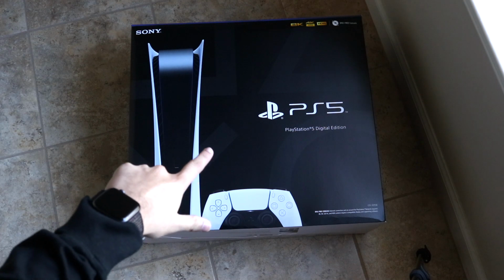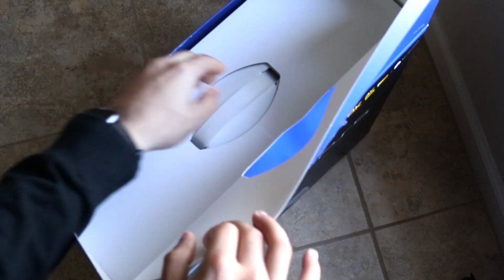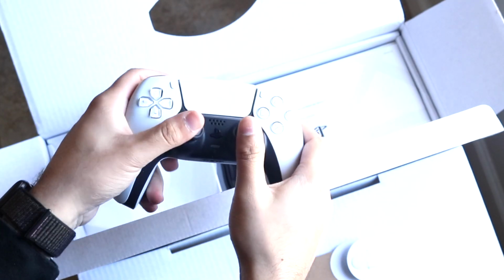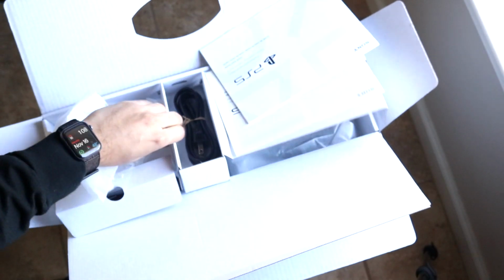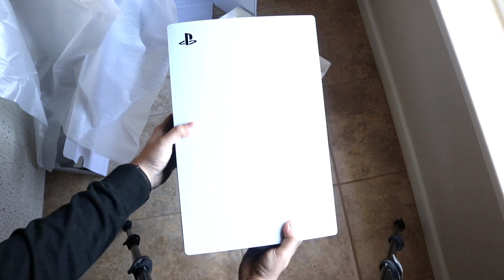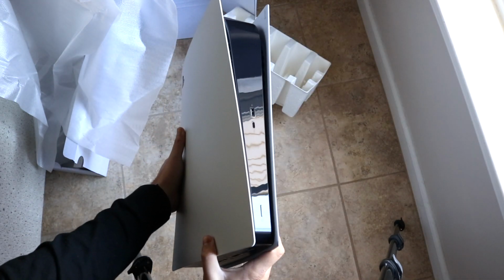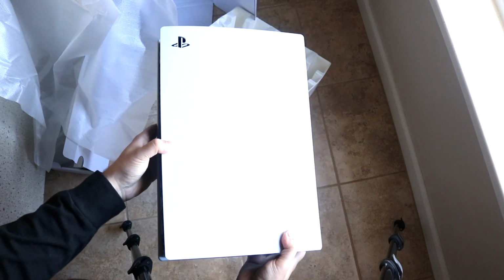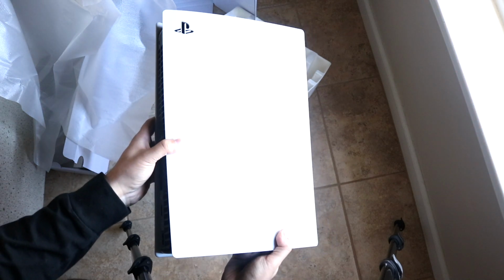PlayStation 5 Unboxing!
I just bought the PlayStation 5, so let's go ahead and unbox it!